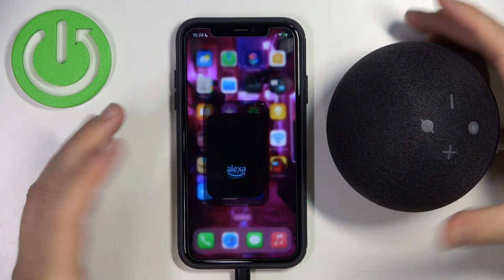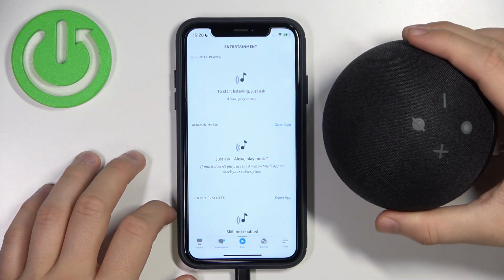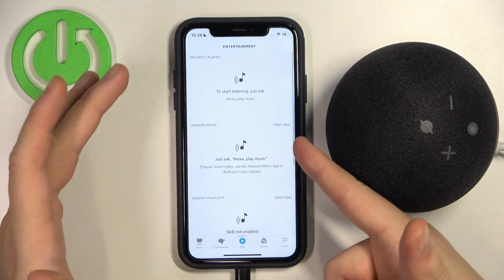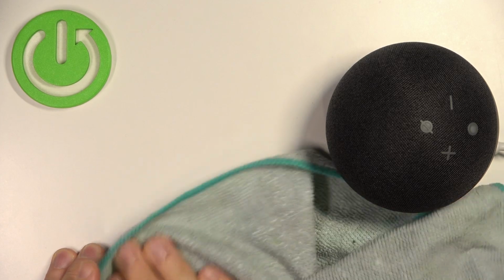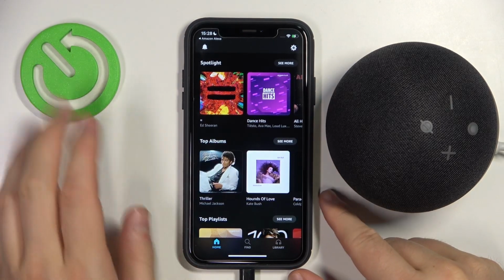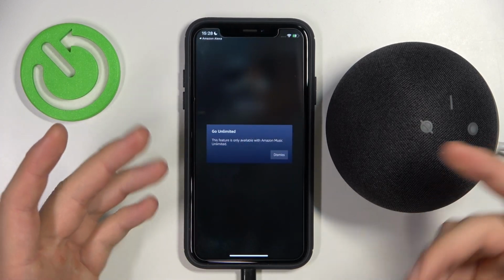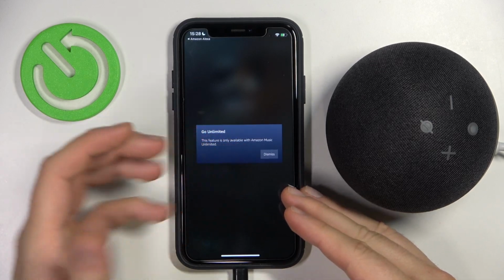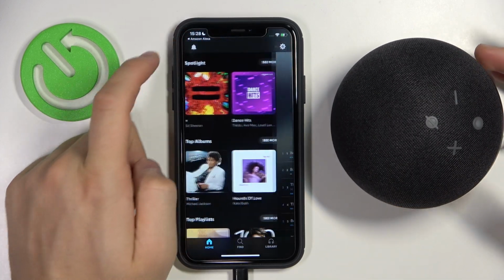How to Play Amazon Music on Amazon Echo Dot 4?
In the Amazon app you are able to choose a music streaming service for yourself, we will show you how to do it step by step and use Amazon Music on Dot 4 speaker.

The Amazon Echo Dot 4 is capable of playing Amazon Music? Where can I listen to Amazon Music on the Amazon Echo Dot 4? Can I Use Amazon Music on Echo Dot 4Gen?